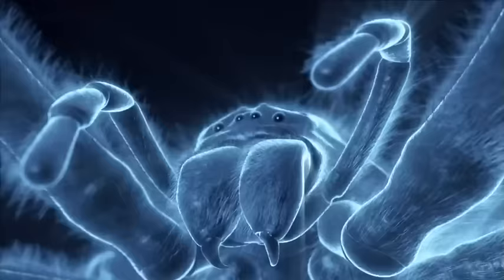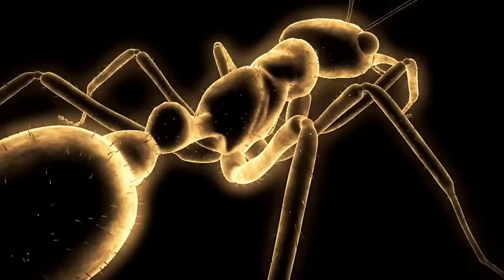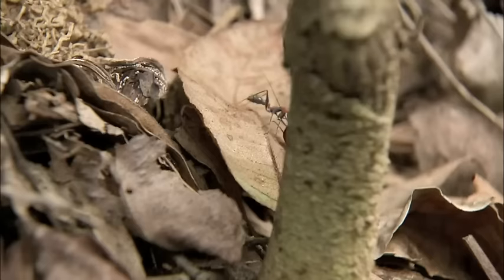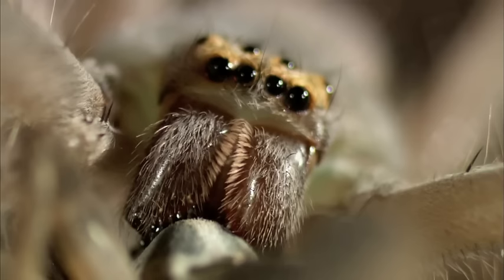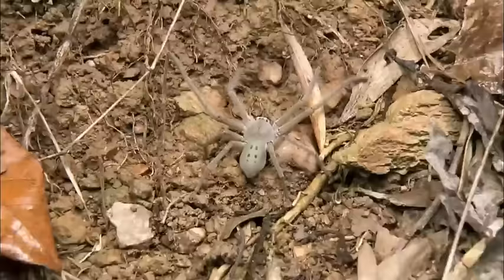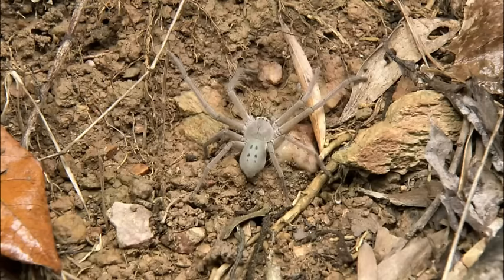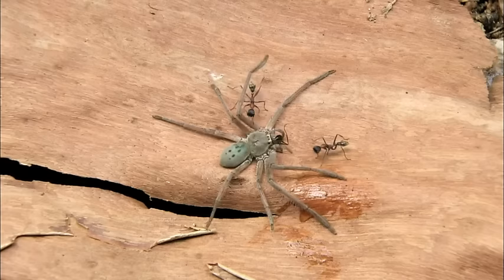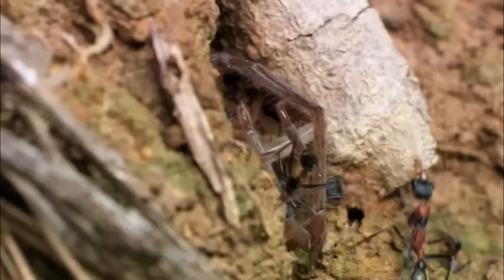Jumping Jack Ants Vs Green Bellied Huntsman Spider | MONSTER BUG WARS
When a Green Bellied Huntsman Spider tackles a colony ofJumping Jack Ants, it's a Clash of the Titans